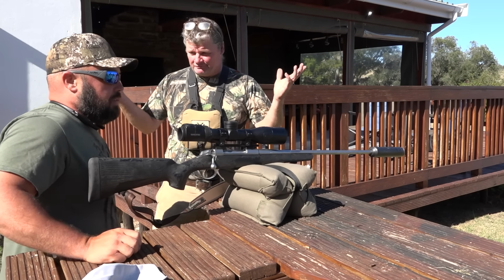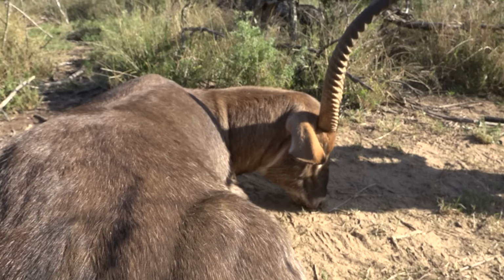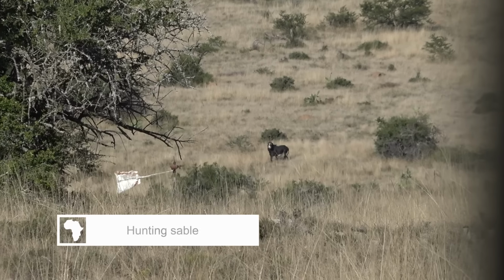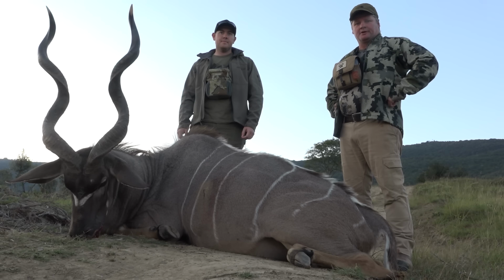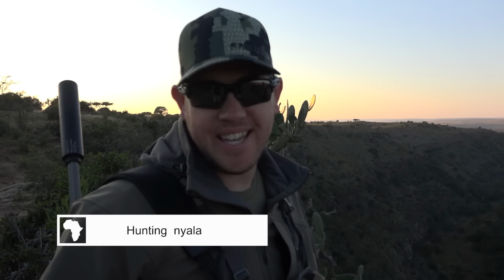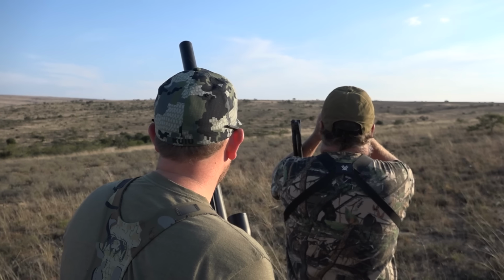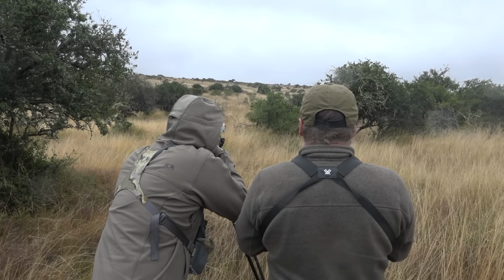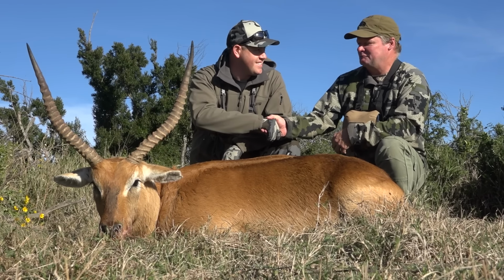Dreaming of Hunting Africa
Join us on the ultimate African hunting adventure! We'll take you to some of the most breathtaking locations in Africa, where you can fulfill your dream of hunting some of the most iconic African game. Witness the beauty of nature, the thrill of the hunt, and the satisfaction of bringing home your trophy. Book your African hunting trip today!

Timestamps
00:00 Introduction
04:50 Waterbuck Hunt
12:19 Impala Hunt
17:18 Sable Antelope Hunt
23:58 Kudu Hunt
29:17 Common Reedbuck
31:52 Fallow Deer
35:16 Nyala Hunt
39:12 Black Impala Hunt
43:03 Zebra Hunt
49:01 Gemsbok Hunt
58:18 Red Lechwe Hunt